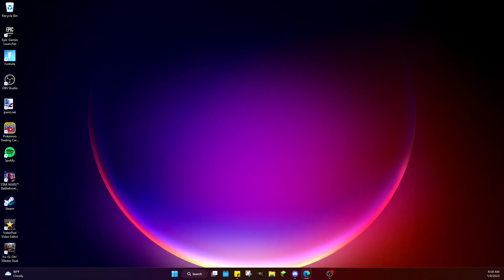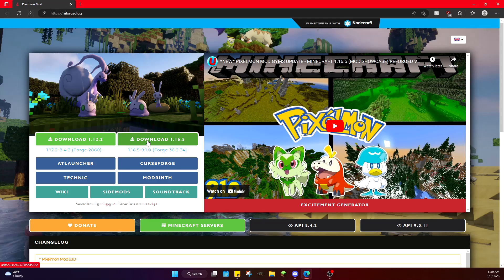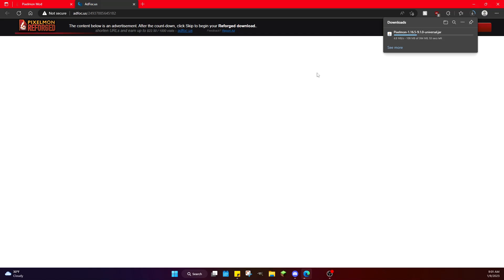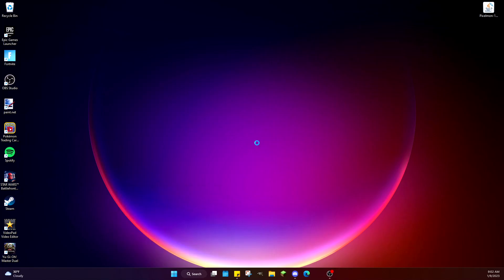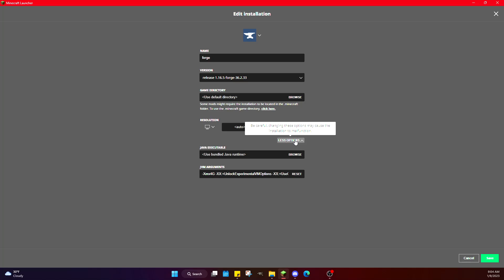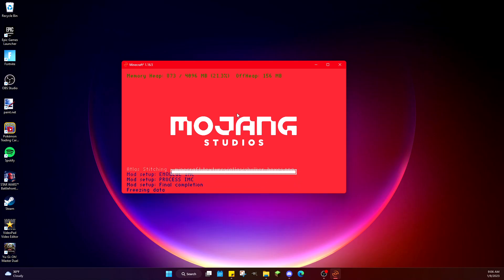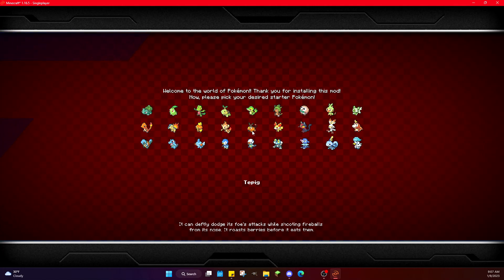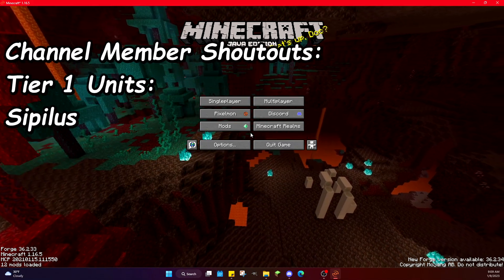HOW TO INSTALL PIXELMON FOR MINECRAFT 1.16.5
This video will explain to you how to install the Pixelmon Mod for Minecraft Java Edition 1.16.5 and what problems you might encounter while getting the mod! Keep in mind that I'm assuming you already know how mods work and that your PC is going to be able to run this mod.